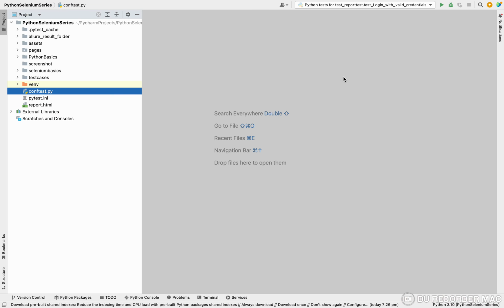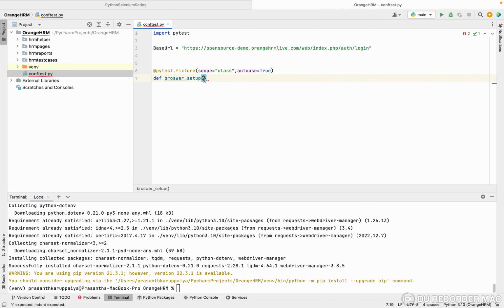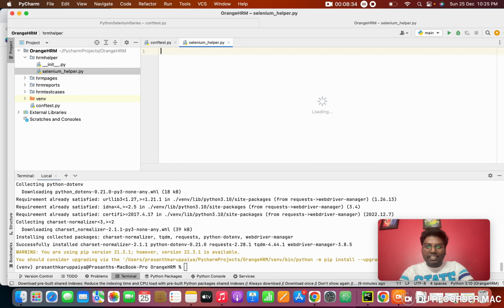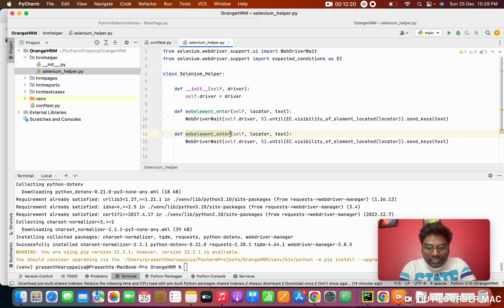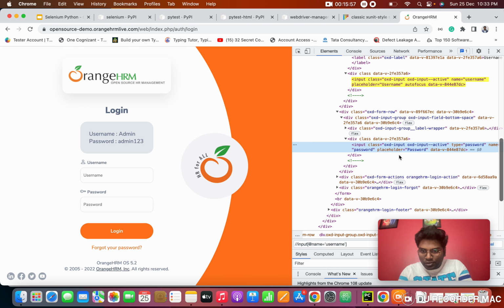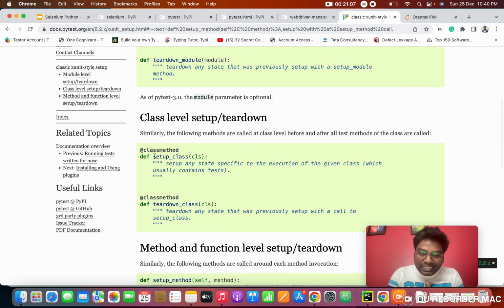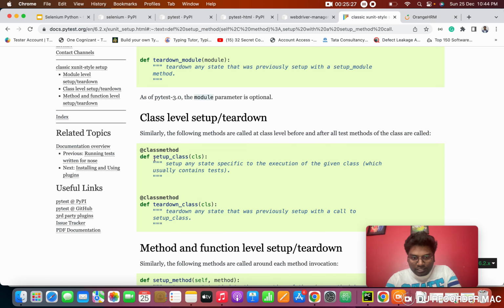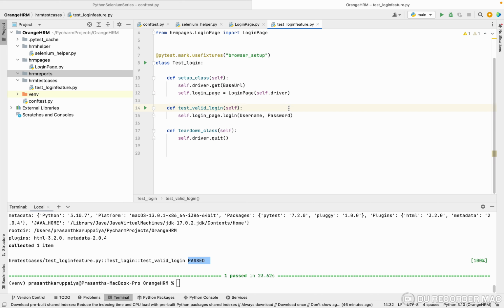Day 25 Pytest Python Selenium Framework part 1 Page Object Model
Pytest Python Selenium Framework part 1 Page Object Model

Commands:
pip install selenium
pip install pytest
pip install pytest-html
pip install webdriver-manager